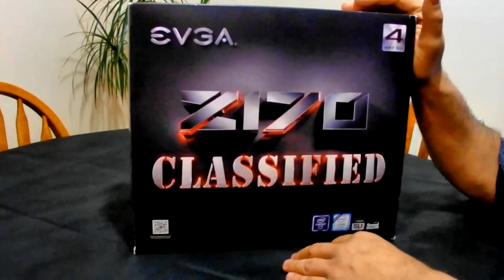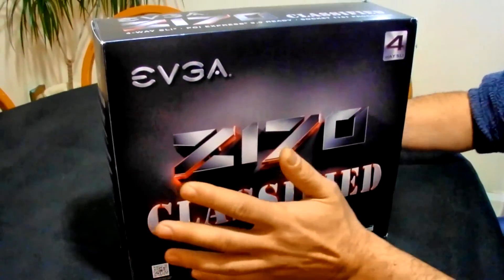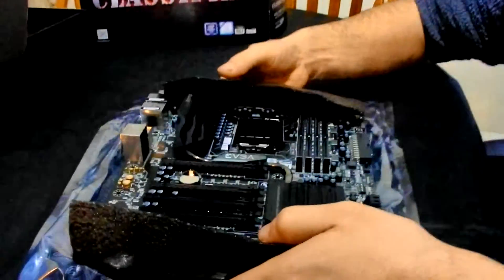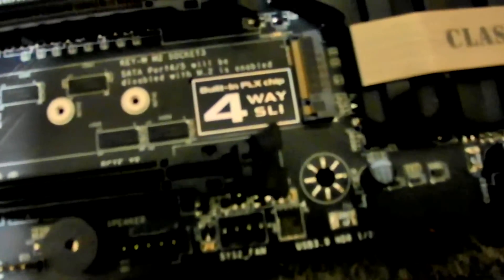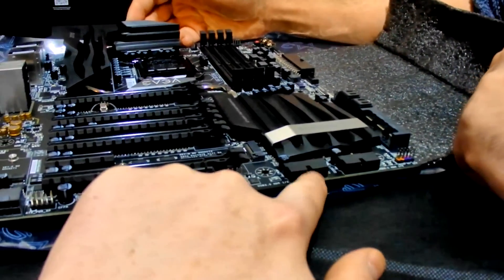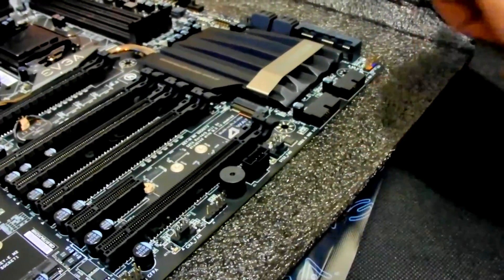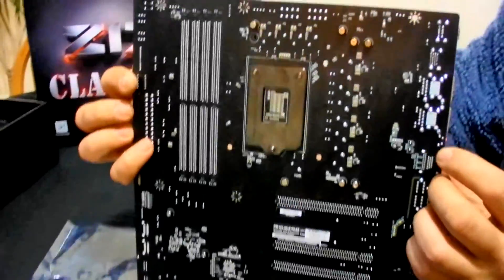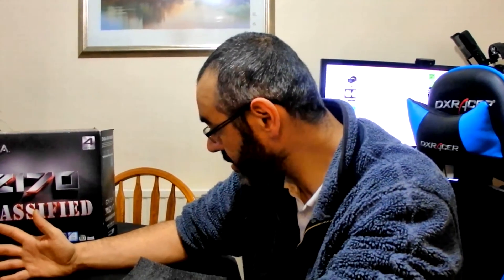PcShed Reviews EVGA Z170 Classfield Motherboard for Folding@Home Rig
Just a quick video on the EVGA Z170 Classified motherboard which we will be using to build a permanent Folding@Home rig to fold for Custom PC & Bit-Tech Folding Team. Our deadline for this project is the 1st May so we will be continuing contribution and hopefully move up the league from currently position.
Apologies for the video quality, my camera been playing up but no worries as from next week we will be recording using Canon 70D camera.

If you would like get involved, joins the team - PcShedTV and Team number: 35947
Let us know when you join so we can send you a passkey so you earn bonus points.

Some can be used once, others can be used multiple times. When you use these links it shows that Pc Shed is referring business to these companies and in return we get the resources we need from them to keep doing the best tech content for you guys via Youtube and Twitch!